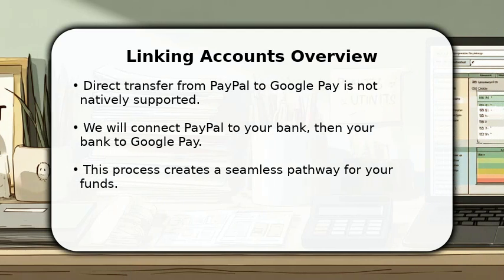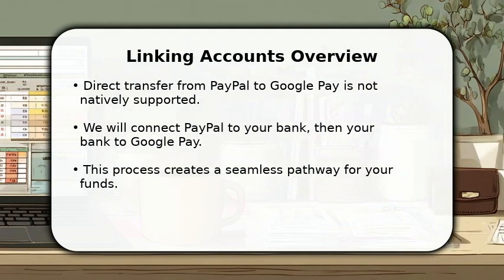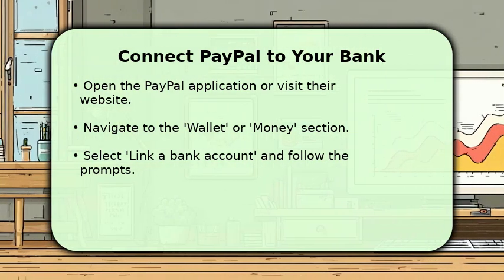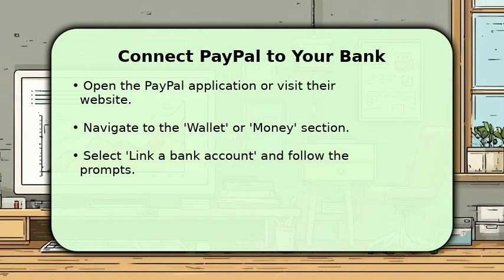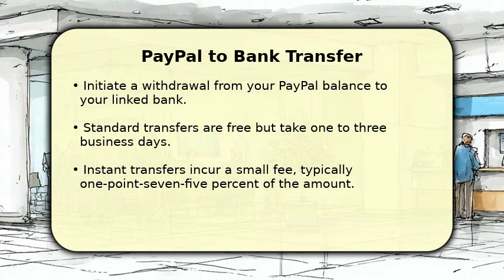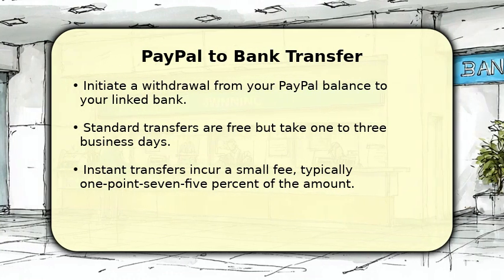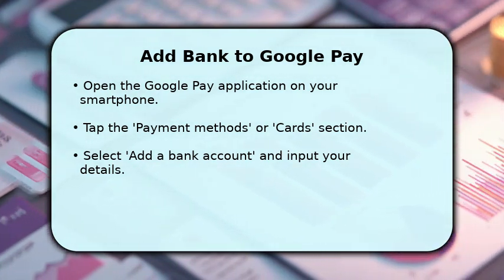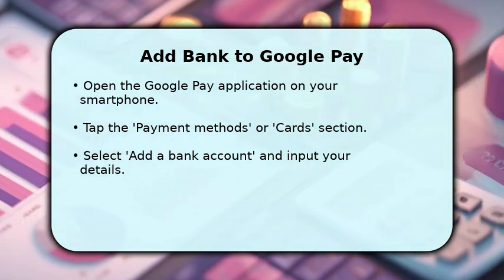How To Send PayPal Money To Google Pay 2025 - Full Guide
▸ :^) Learn exactly how to send money from PayPal to Google Pay with this comprehensive full guide! If you're looking to transfer funds between these popular digital wallets, this tutorial provides a clear, step-by-step process. Discover how to link your PayPal account to Google Pay, initiate transfers, and manage your online payments efficiently. We cover everything you need to know to move your money securely and easily, ensuring a smooth transaction experience. Whether you're paying for goods, sending money to friends, or consolidating funds, this video will walk you through each stage. Don't miss out on essential tips for managing your digital finances!

Search Terms & Tags: PayPal to Google Pay, send money PayPal, transfer money to Google Pay, link PayPal and Google Pay, how to use Google Pay with PayPal, digital wallet transfer, online payment guide, financial transfer tutorial, send money online, PayPal funds to Google Pay, mobile payments, financial tips, payment solution, secure money transfer. .